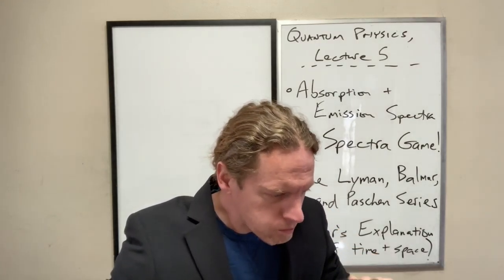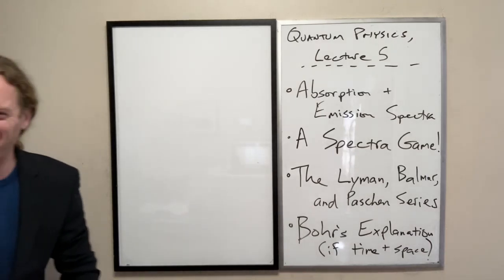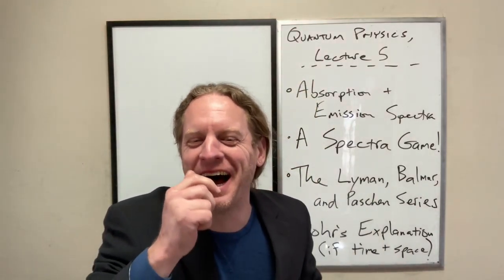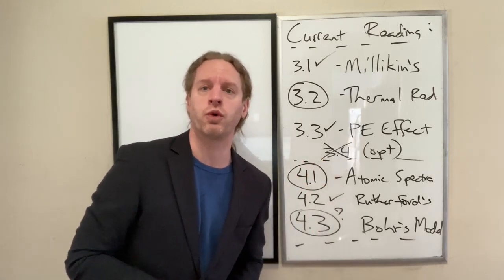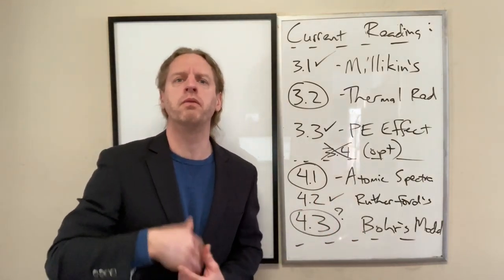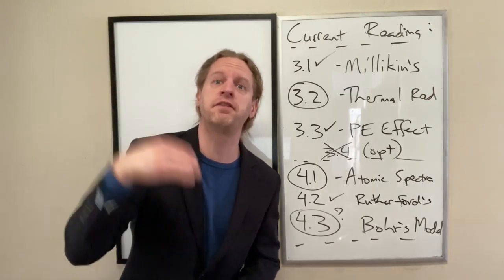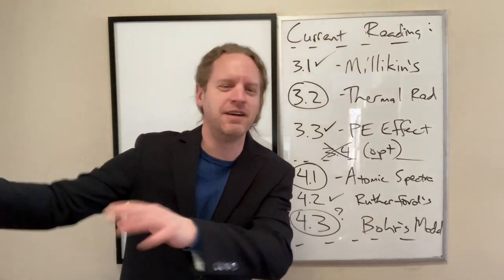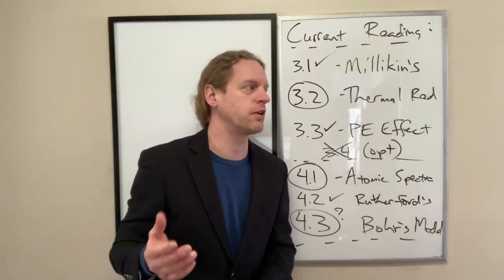QM_Foundations Lecture 5: Light Spectra for Astronomers and Physicists